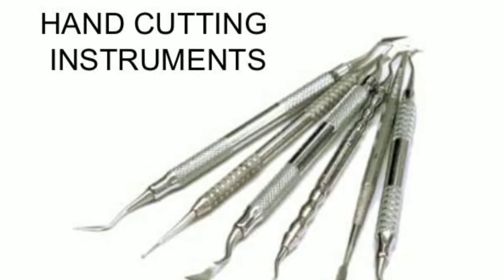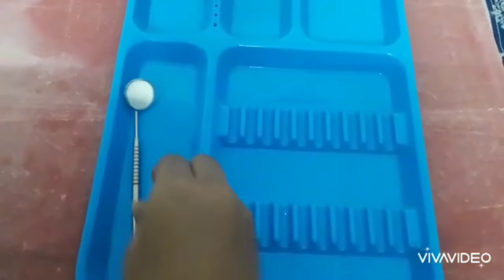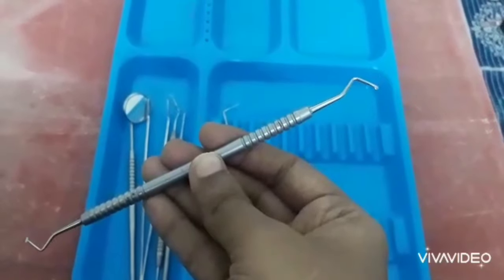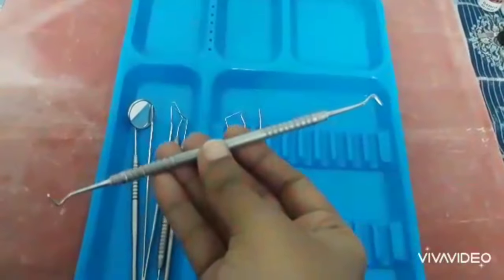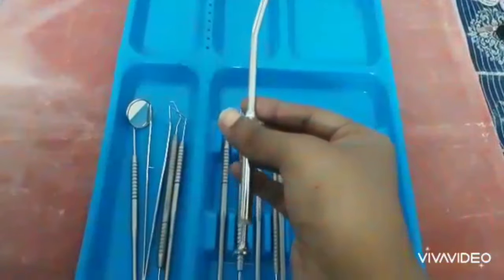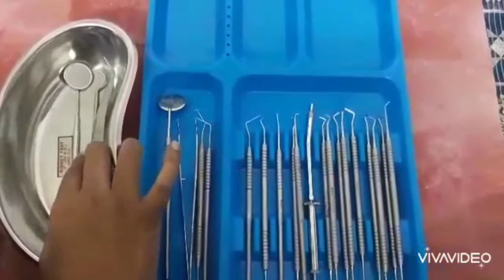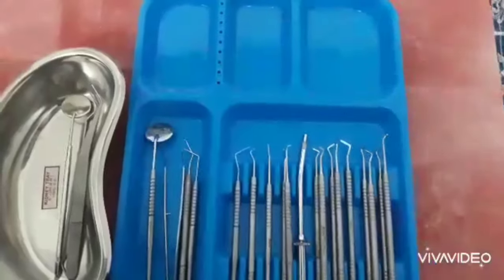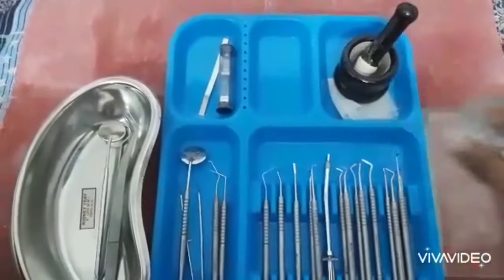HOW TO ARRANGE HAND CUTTING INSTRUMENTS/ INSTRUMENTS Used for AMALGAM restoration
Video creation,
Dr.varshika
Dr.Sundarapriya

HOW TO ARRANGE HAND CUTTING INSTRUMENTS/ INSTRUMENTS IN CONSERVATIVE DENTISTRY /Instruments use for amalgam restoration

Your feedback and suggestions are most welcome!

BDS 2nd year University questions